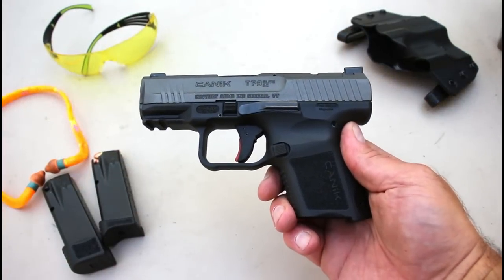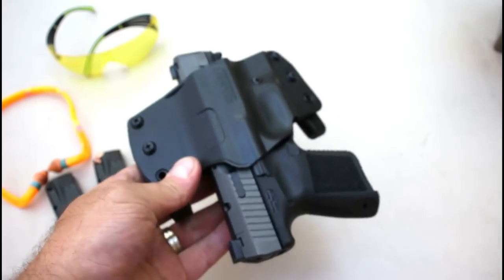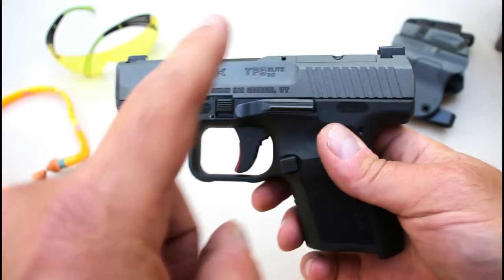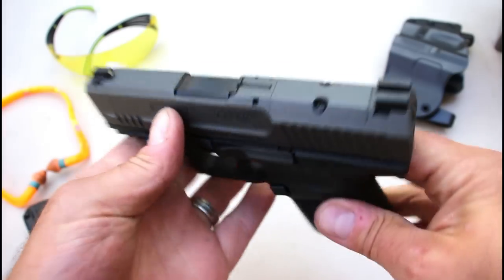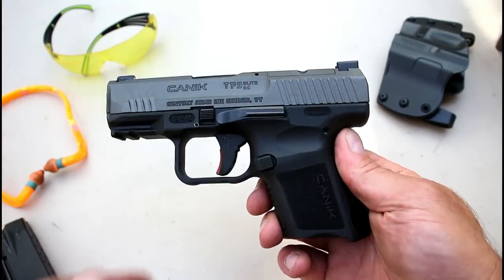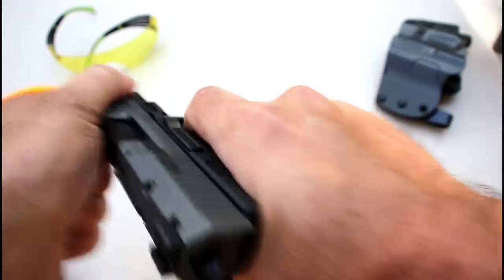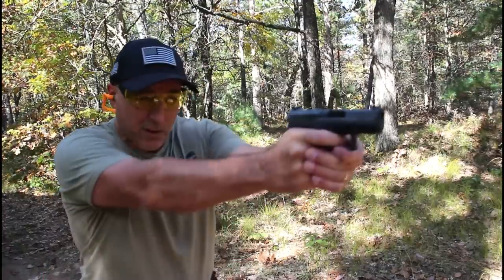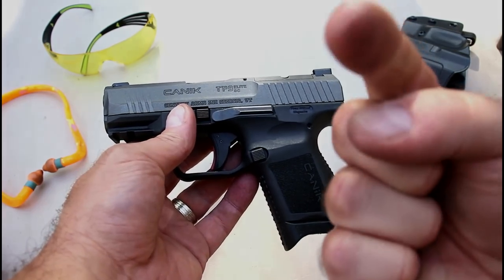NEW Canik TP9 Elite SC Range Review - TheFirearmGuy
Here is the NEW Canik TP9 Elite Sub-Compact. This is Canik's smallest handgun in their TP9 line with a 3.6" barrel and a 12 and 15 round magazine. This is a range review. Limp wrist test is at the 4 minute mark.